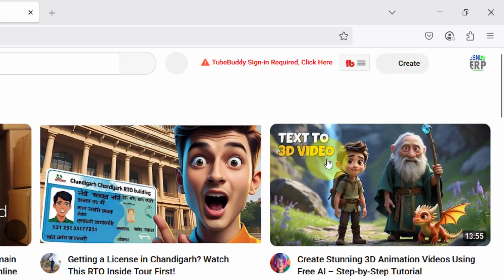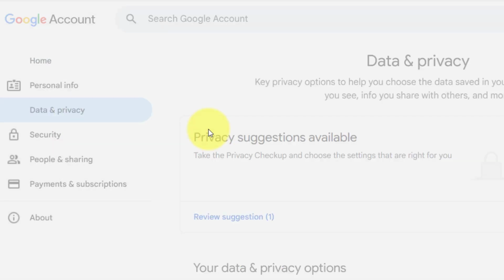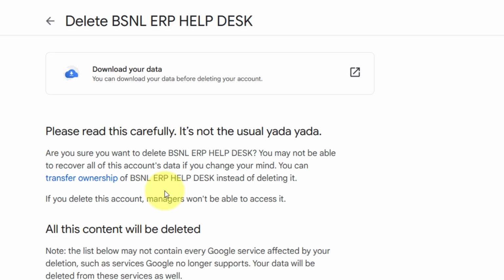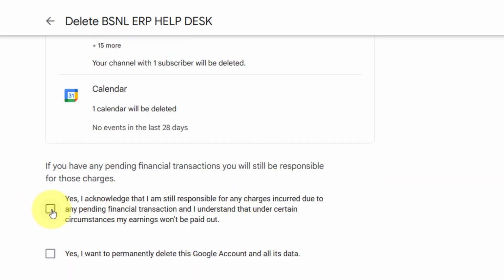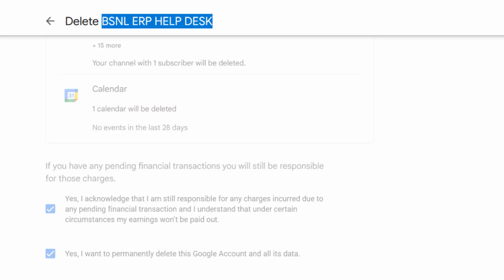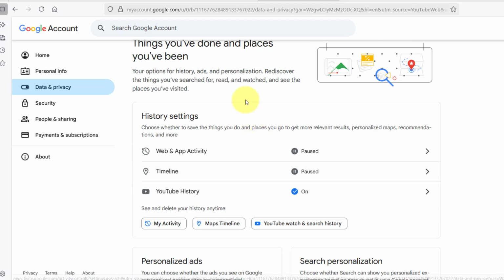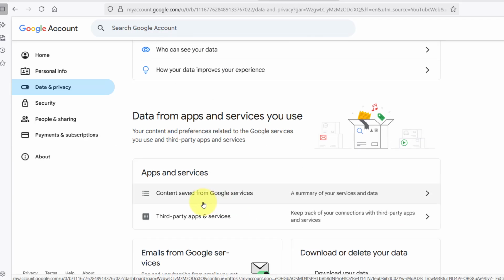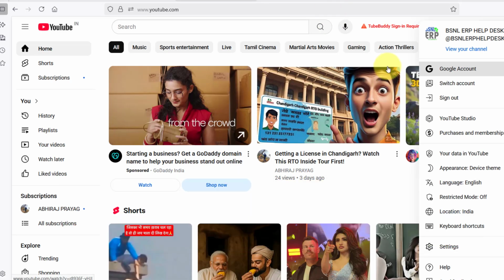How to Delete a YouTube Channel in 2025